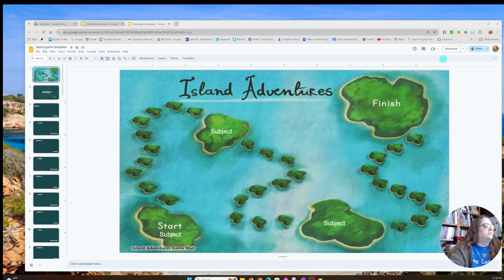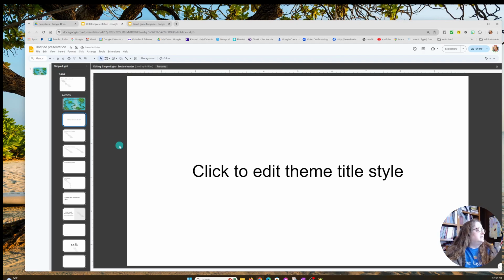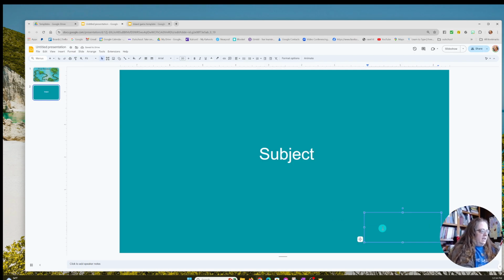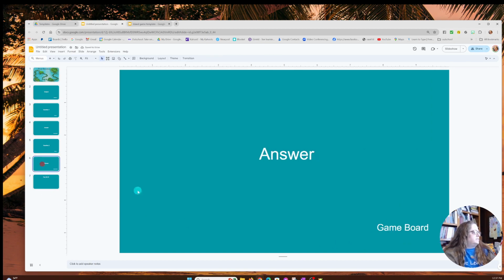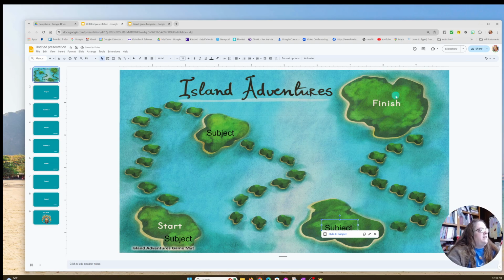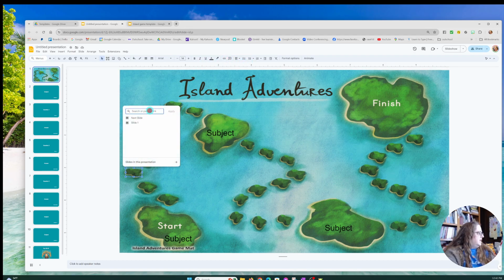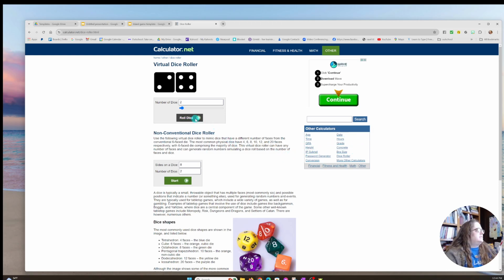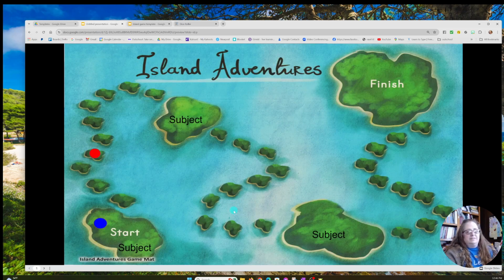How to create an interactive game board in google slides?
Have you ever wondered how to make an interactive game board for your online classes in google slides?

I am going to show you how to do that in this video.

I have been working online for 15 years. I have worked as a virtual assistant and an online educator. I love helping people with their online businesses especially online teachers. Send me and message to connect and lets see how I can help you with your online business.

This is a link to my teaching profile on outschool.